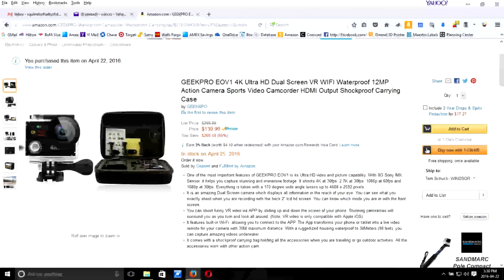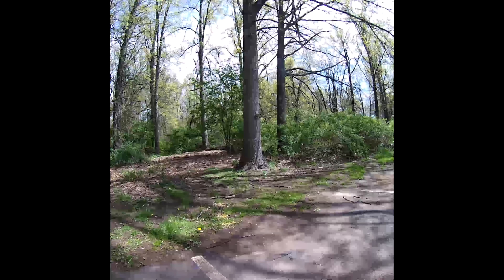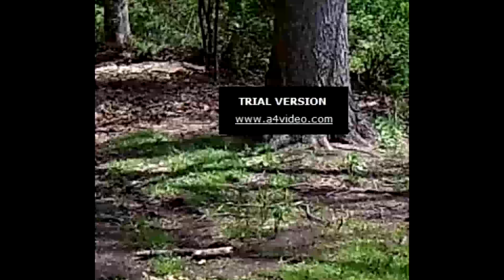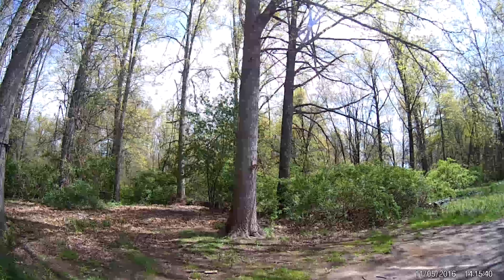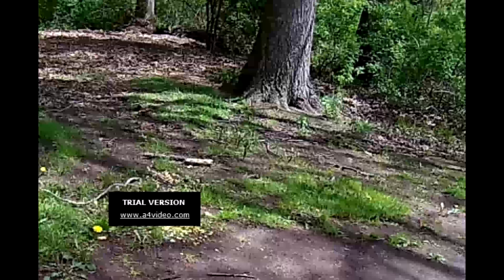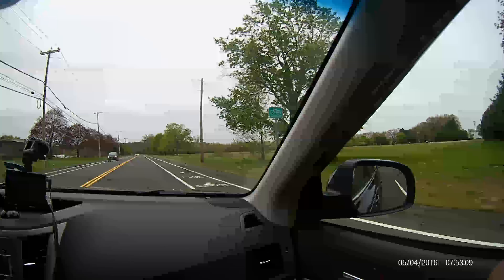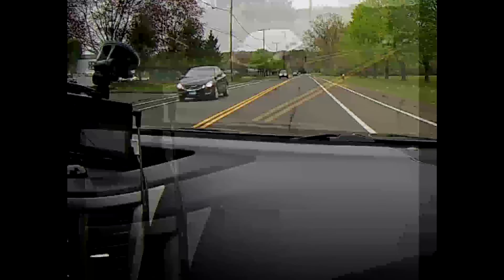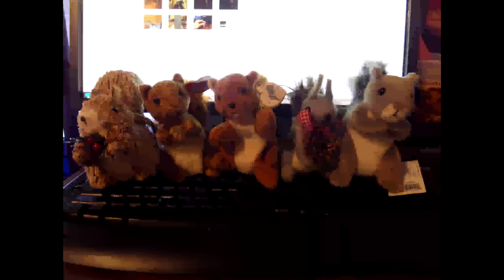B01E5FAKM8 Depond GEEKPRO EOV1 4K Ultra HD Dual Screen Part 3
Part 3of 3 of Depond's Geekpro EOV1 "4K" ultra HD sports camera. IN part 1, I demonstrate assembly of the included items, and how to use them in practical situations. In part 2, I demonstrate programming of this amazing camera, in Part 3, I explore the critical differences of 1080p and 4k up close, down to frame level.